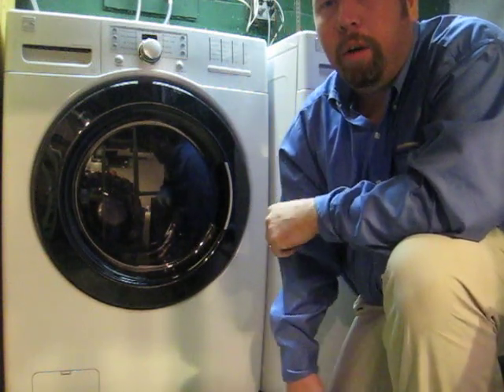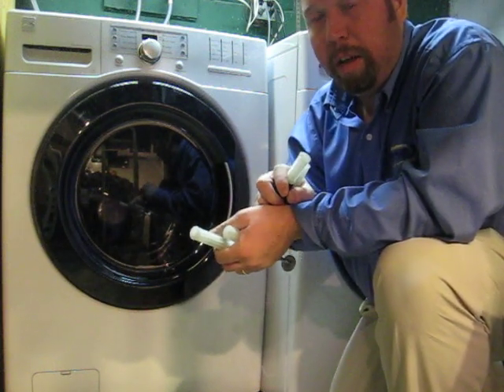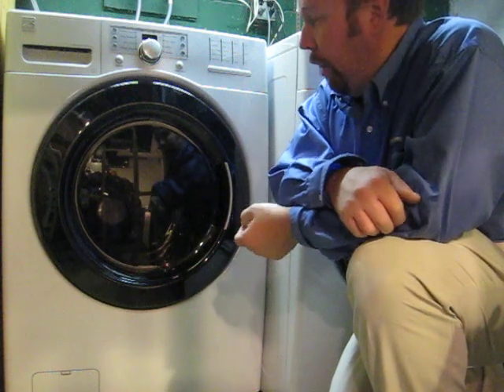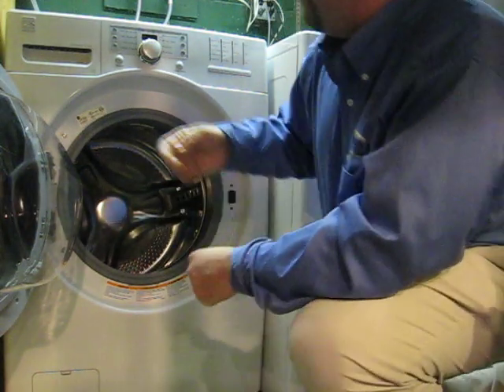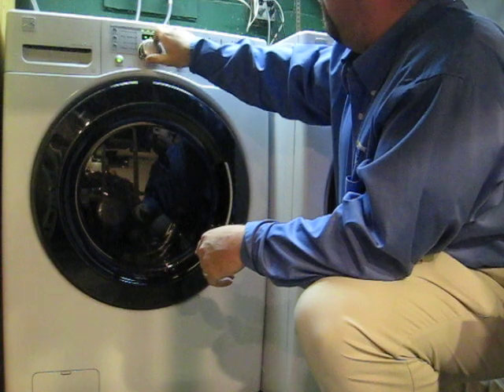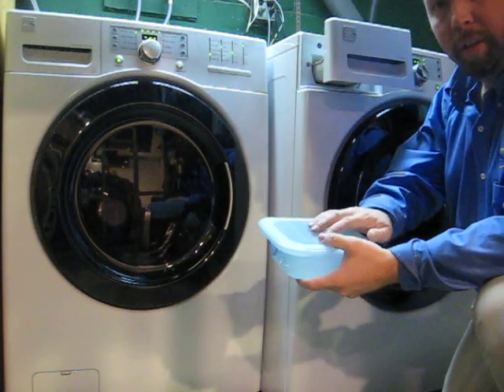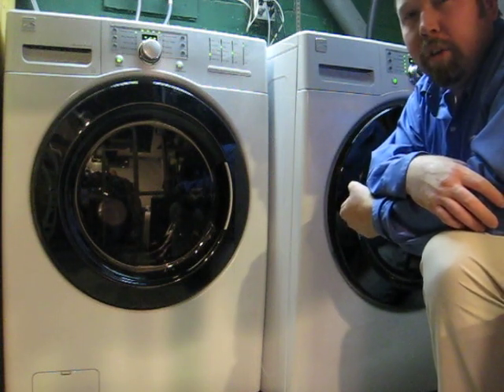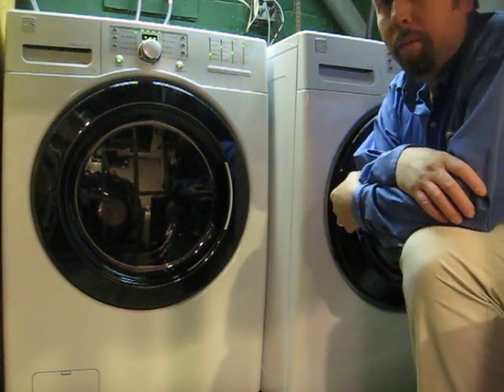New Kenmore (LG) Front Load HE Washer and Dryer User Experience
It's been a little less than a week now that we've had the washer and dryer in use.  So far so good!  Please view the video, and ask any questions you may have.  Sorry about the headless shots - limited space, and I didn't feel like sitting on the floor!  Don't forget to see my other videos! (If viewing from Facebook, click on the video and that will open my YouTube Channel.
Washer # 4027
Dryer # 8044